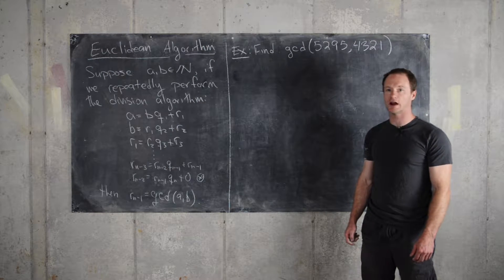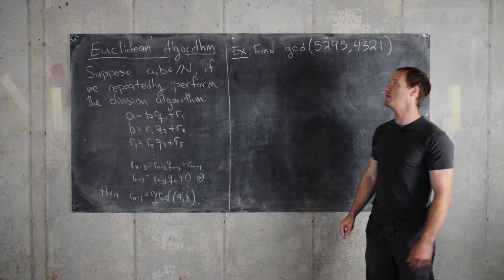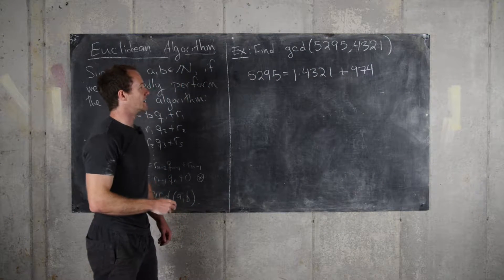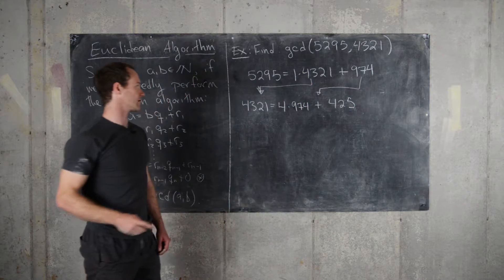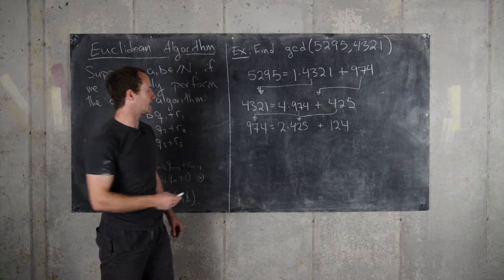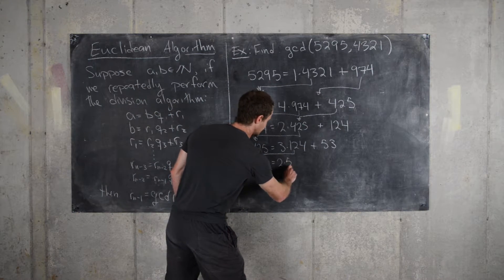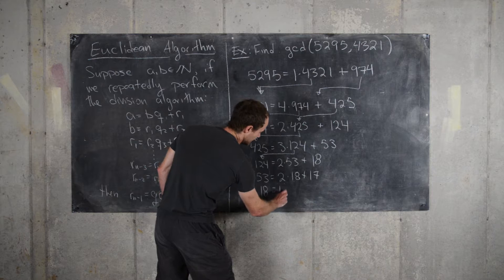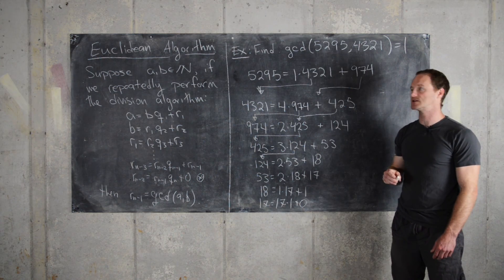Number Theory: The Euclidean Algorithm Example 1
We compute the gcd of two numbers using the Euclidean algorithm.